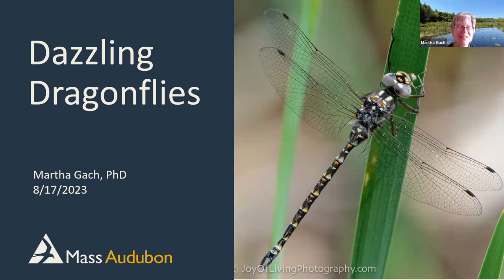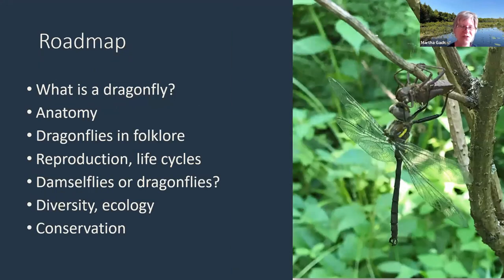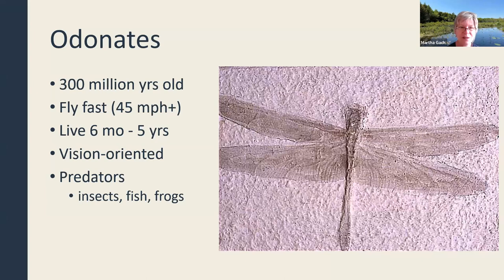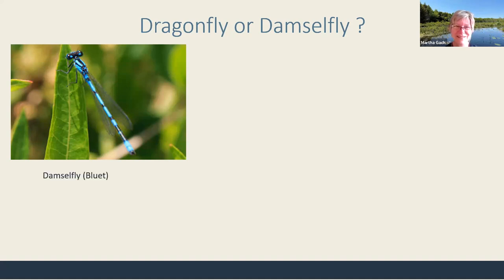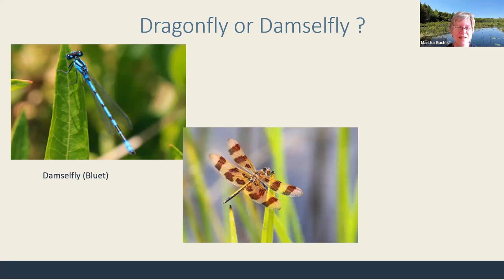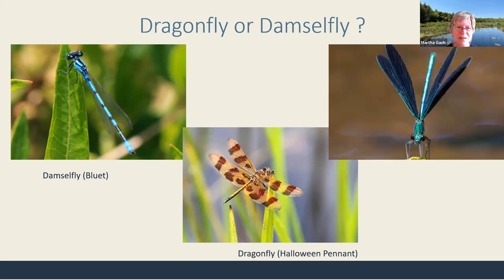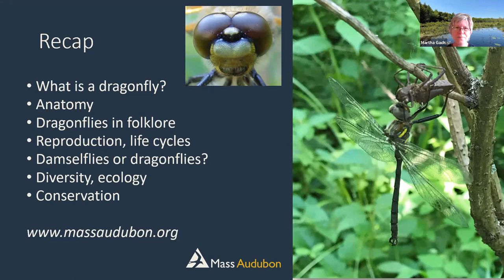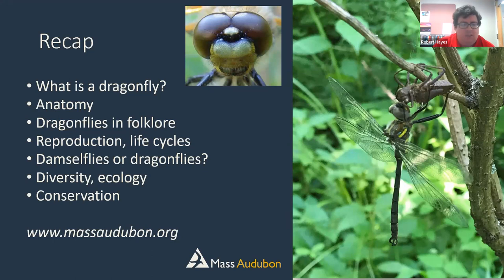Dazzling Dragonflies with The Mass Audubon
Whether you admire their stunning colors, incredible flying skills, or ability to control mosquitos, dragonflies are worth a closer look. Known for their quick, darting flight patterns, we'll explore how to best observe these amazing insects in nature. Learn about their unique behaviors and life history, how to identify commonly found New England species, and why wetlands and clean water are so important for these beautiful creatures. Led by Dr. Martha Gach, PhD, the Conservation Coordinator at Mass Audubon’s Broad Meadow Brook Wildlife Sanctuary and Conservation Center.